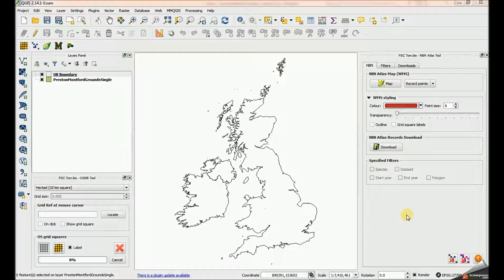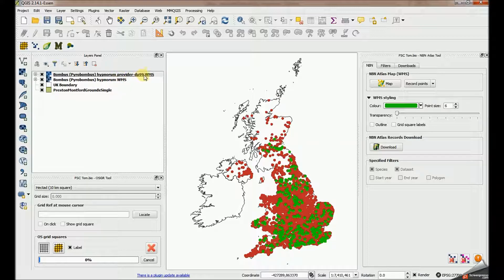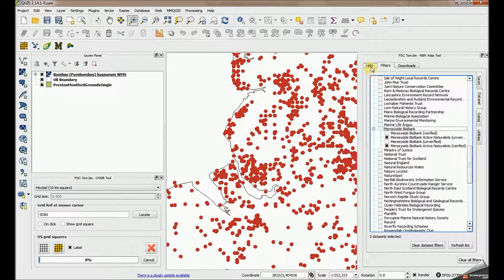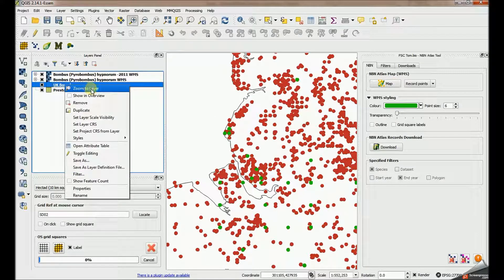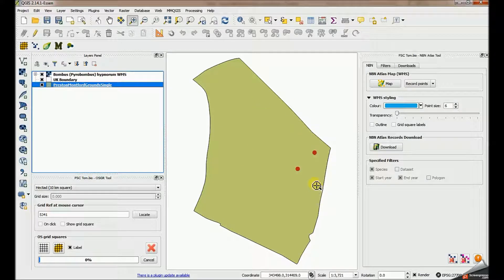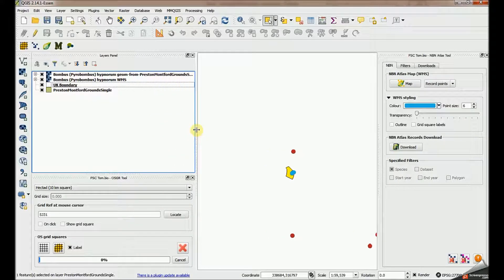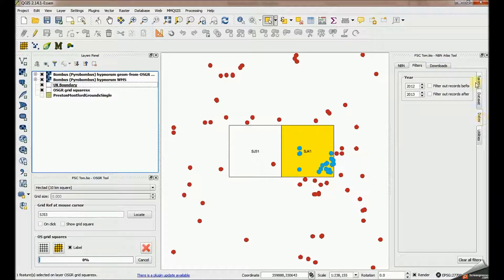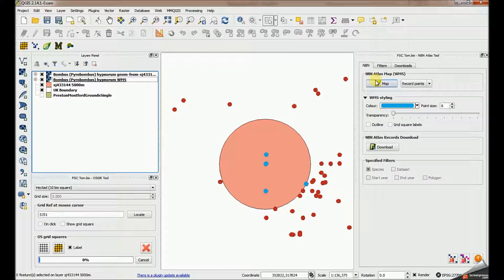QGIS NBN Atlas Tool: specifying filters for WMS maps and downloads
This video demonstrates how to use filters to restrict the records included in WMS layers or downloaded using the NBN Altas web services.